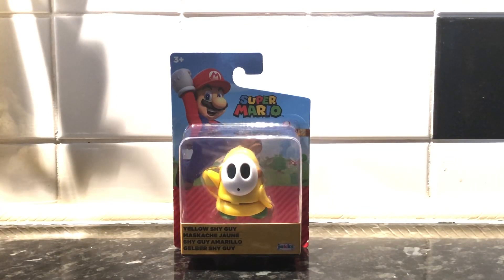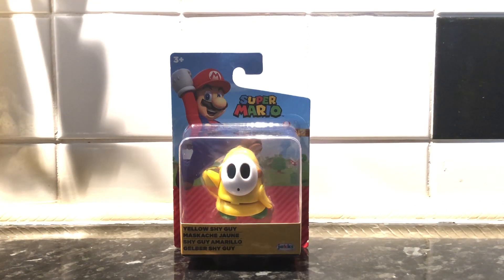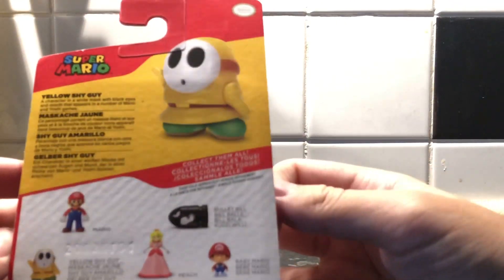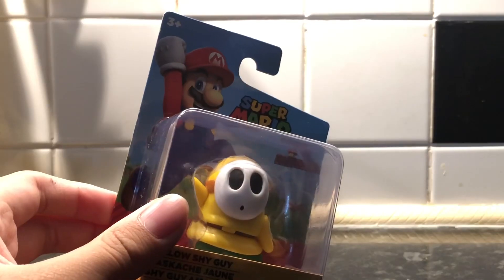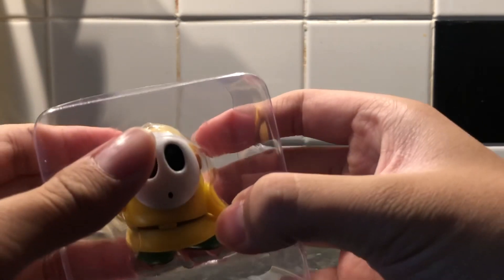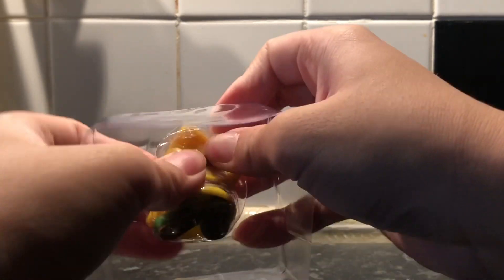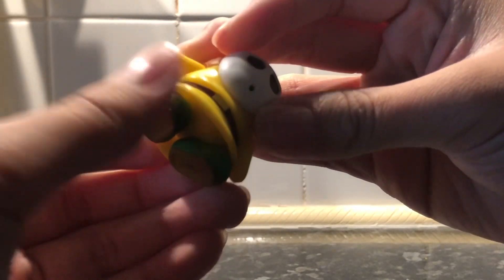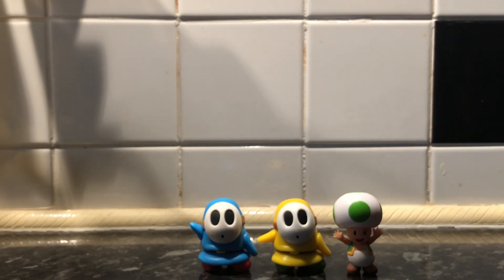Yellow shy guy 2.5" figure review jakks pacific